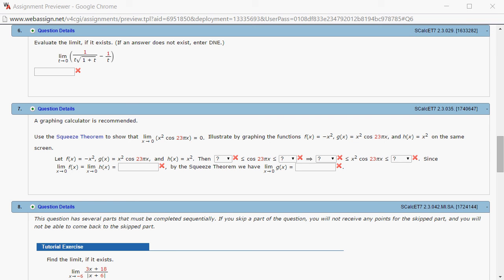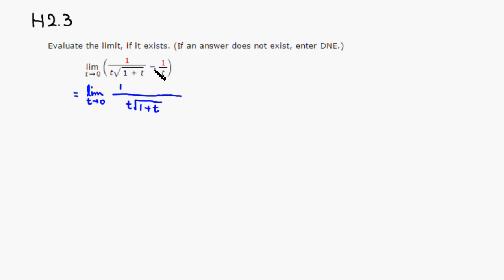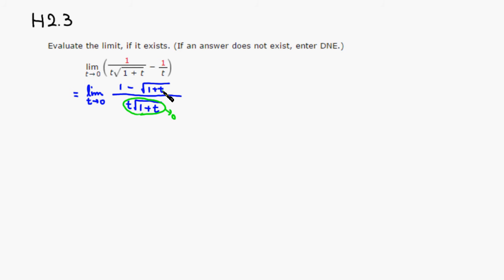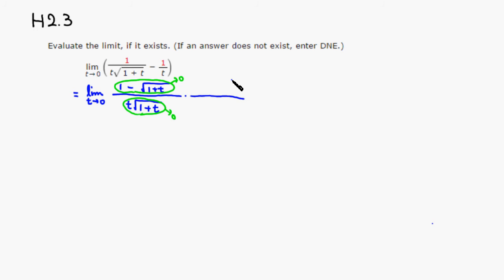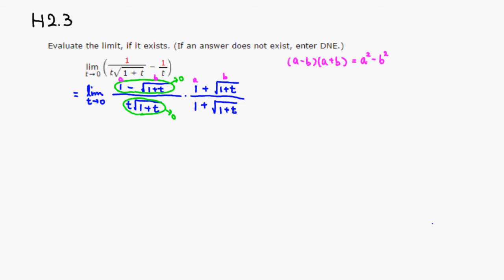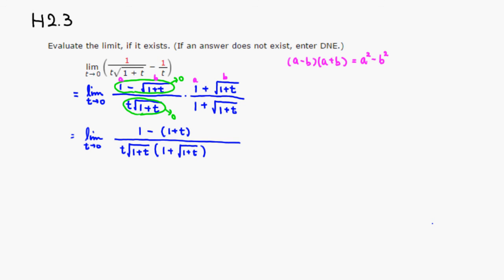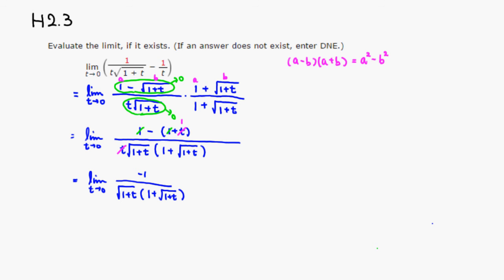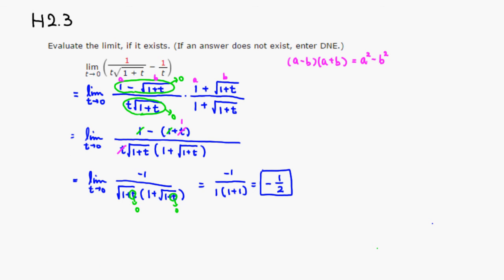MTH 131 H2.3 #6 (Spring 2016)